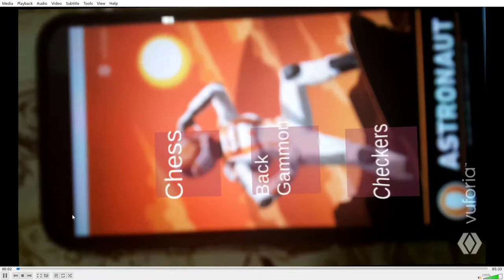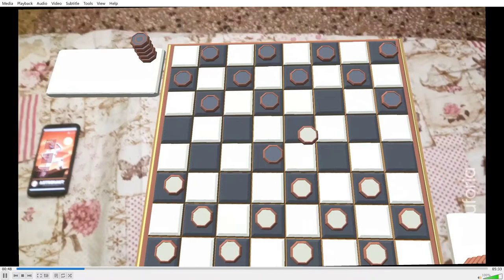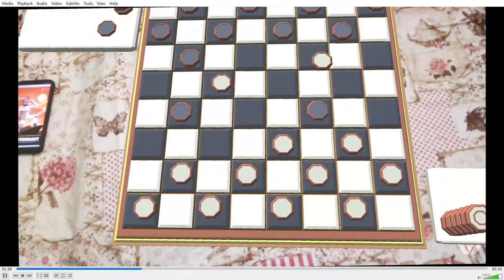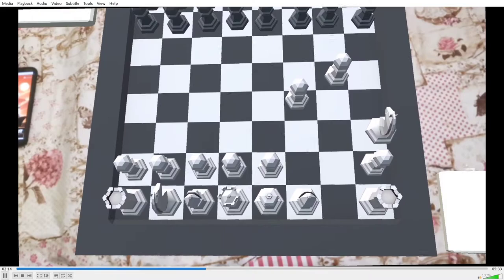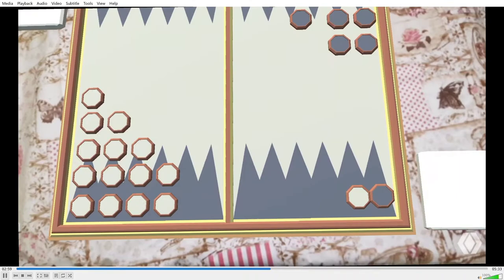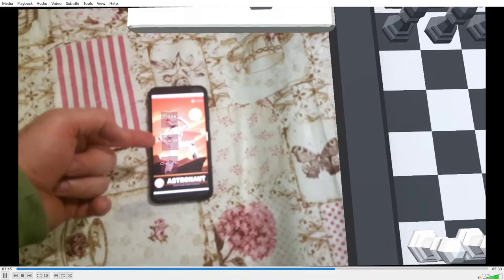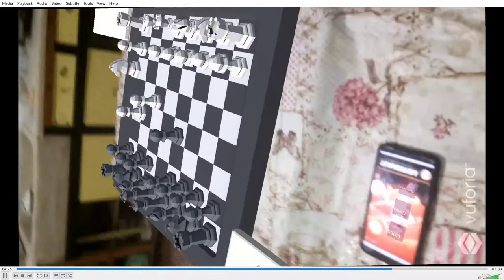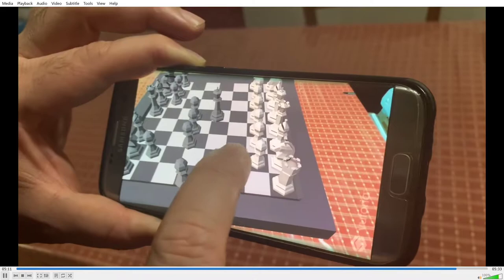AR Board GAME